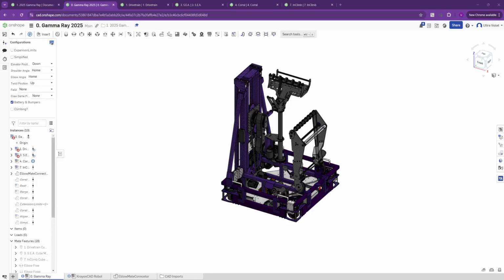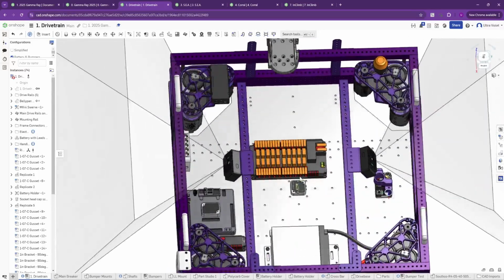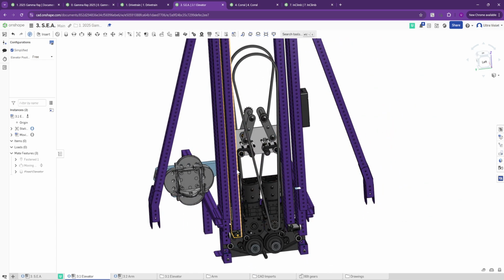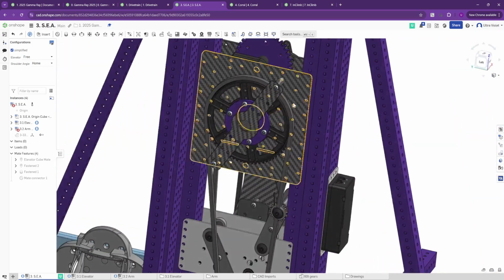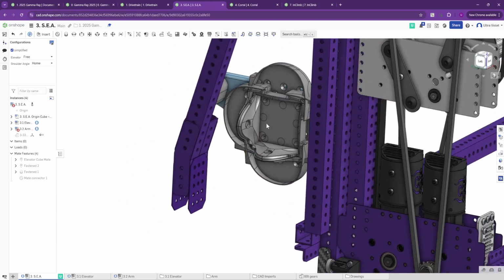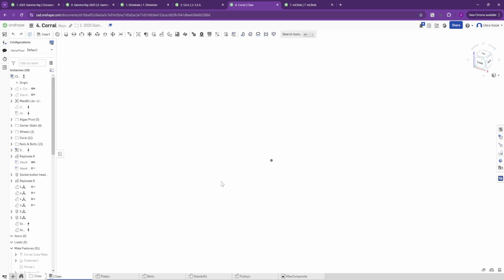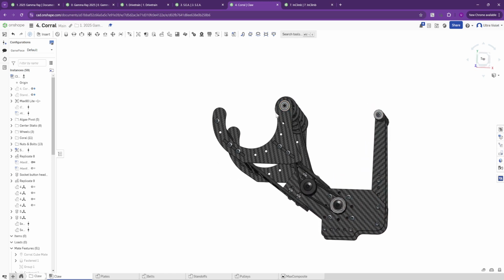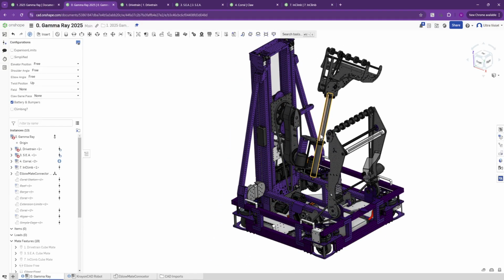Robot Design Explanation: 3847 - 2025